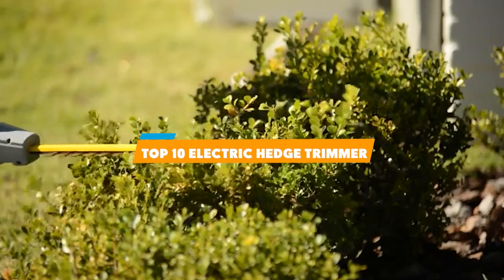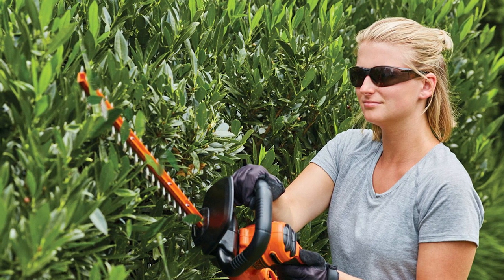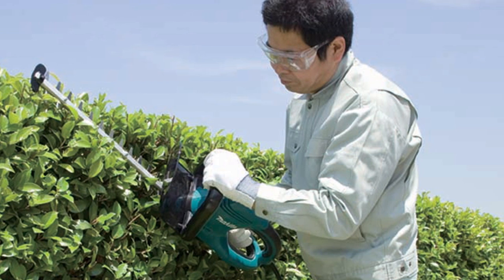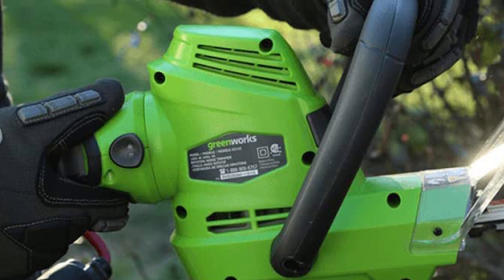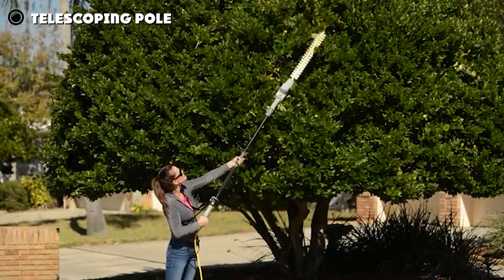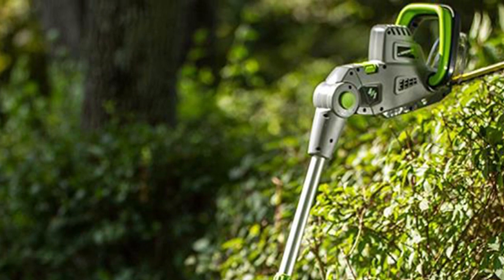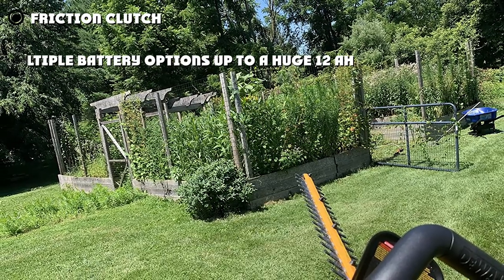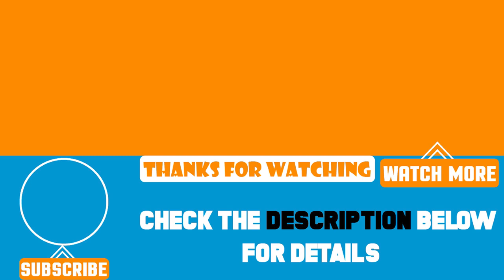What's So Interesting About Top 10 Electric Hedge Trimmer?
Top 10 Best Electric Hedge Trimmers featured in this video:

1 . BLACK+DECKER Hedge Trimmer
2 . Scotts Outdoor Power Tools Hedge Trimmer
3 . Makita Electric Hedge Trimmer
4 . Greenworks Dual-Action Corded Hedge Trimmer
5 . Toro 51490 Corded Hedge Trimmer
6 . Sun Joe Electric Telescoping Pole Hedge Trimmer
7 . Earthwise Convertible Pole Hedge Trimmer
8 . CRAFTSMAN Electric Hedge Trimmer
9 . DEWALT Battery Powered Hedge Trimmer 22″
10 . WORX 20V Power Share 22-Inch Cordless Hedge Trimmer

 To narrow down your searching effort, we have researched the market on Electric Hedge Trimmers. We already spent hours analyzing these top 5 Electric Hedge Trimmers to ensure you're worth buying. They all come with excellent features with a great price range.

This video on the Electric Hedge Trimmers reviews in 2024 will add value for the money. So keep watching till the end and select the suited one for you.

Visit Other
Videos